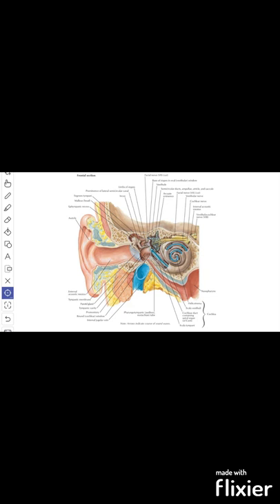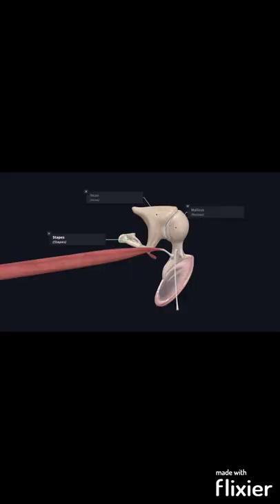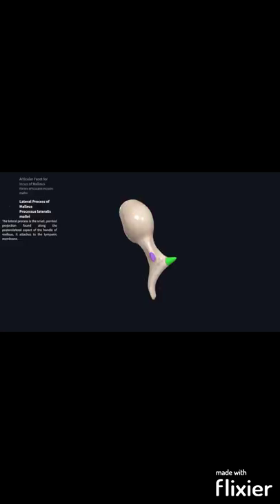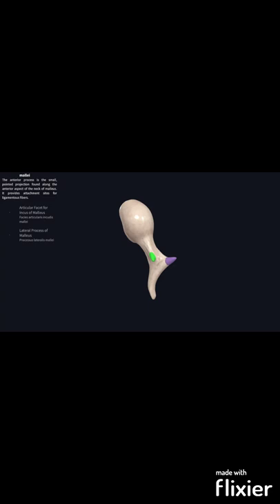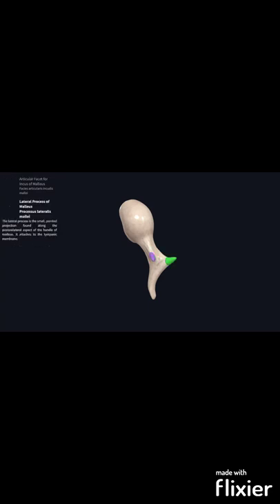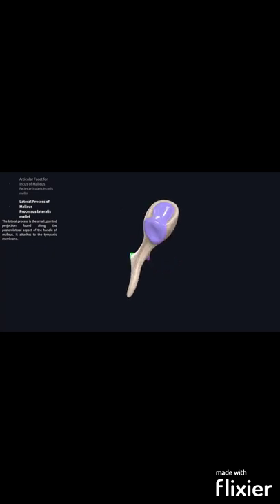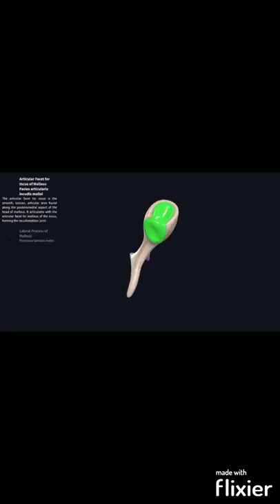Malleus - Ear Ossicle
Detailed video
Ear Ossicles & Muscles of Tympanic Cavity |Conduction of Sound Waves | Movements of Ossicles |Tests _________________________________________________________________________________________________________________ Visit my blogs